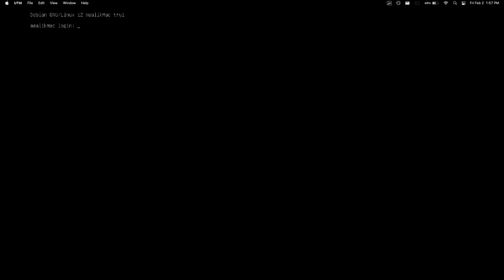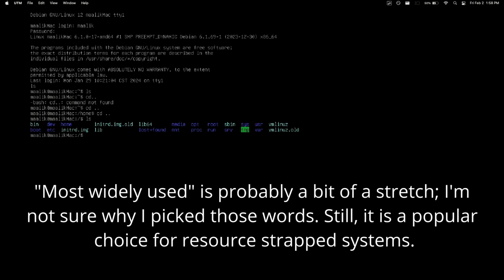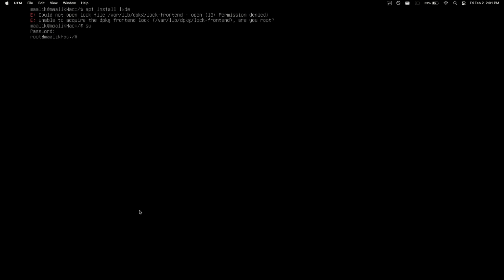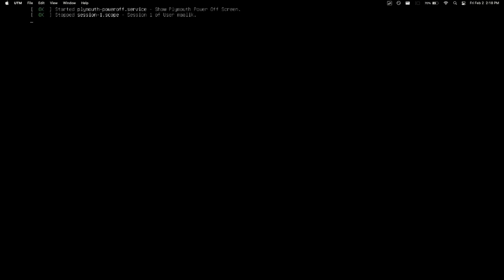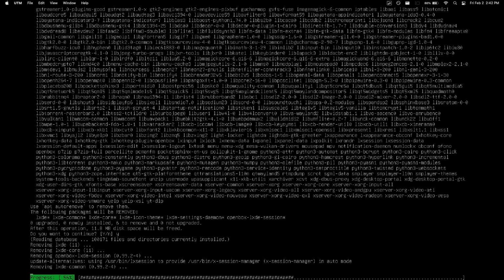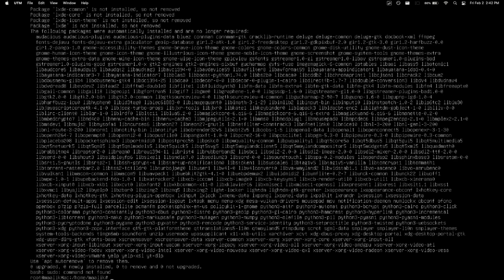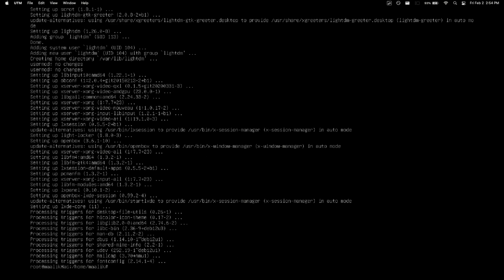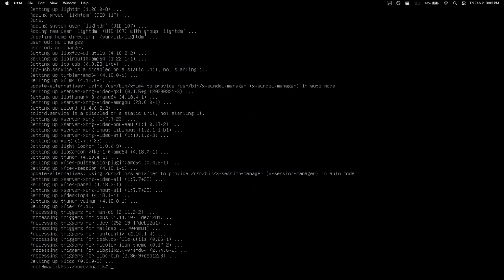Linux Adventures On The M1 MacBook Air (Part 2)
Still more trying and failing to get an x86 Linux install with a GUI going...